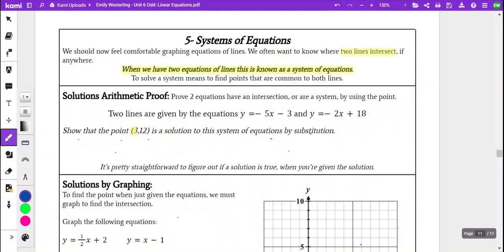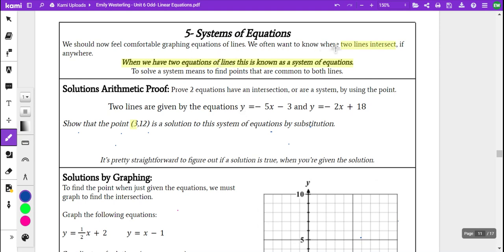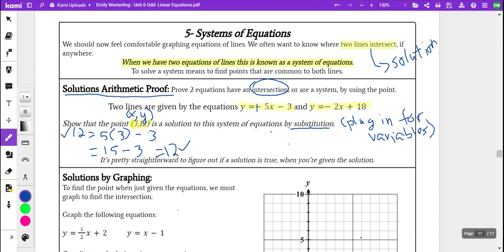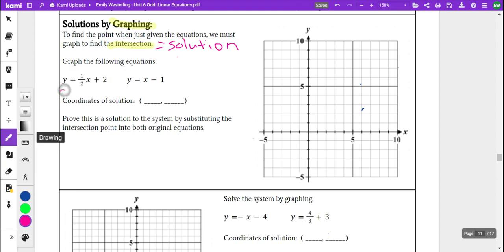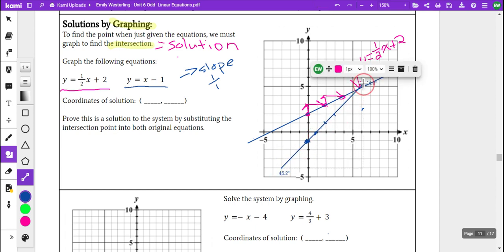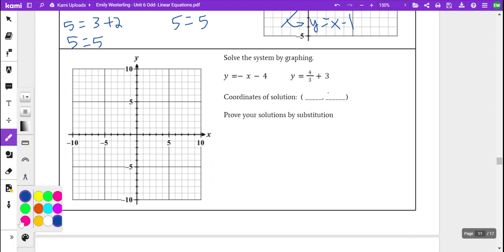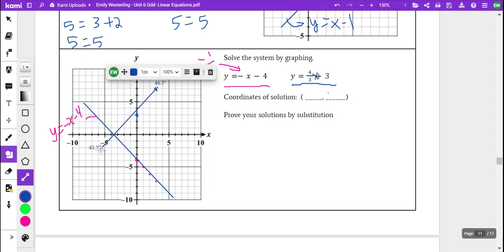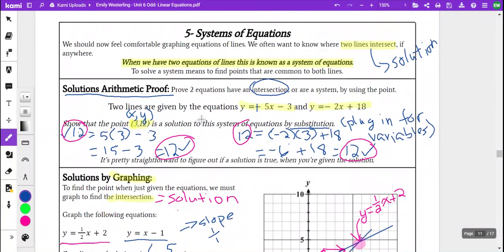5- Systems of Equations- Unit 6 Odd- Linear Equations.pdf